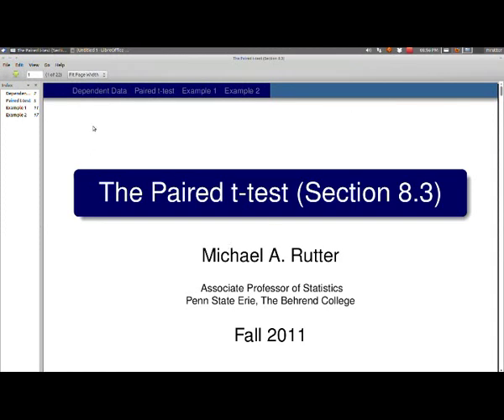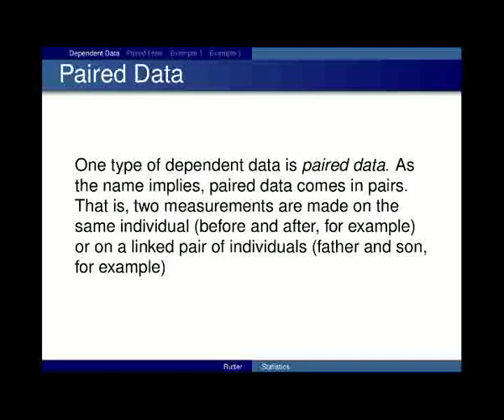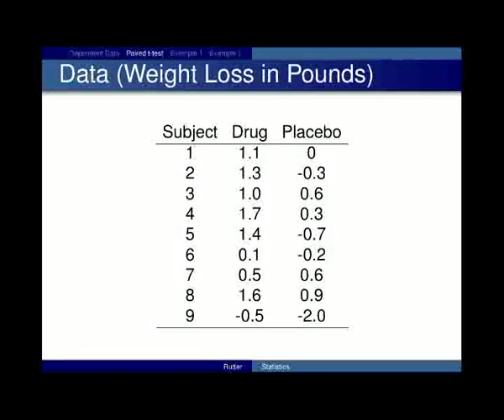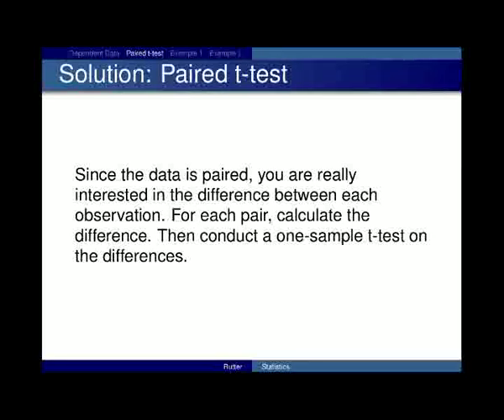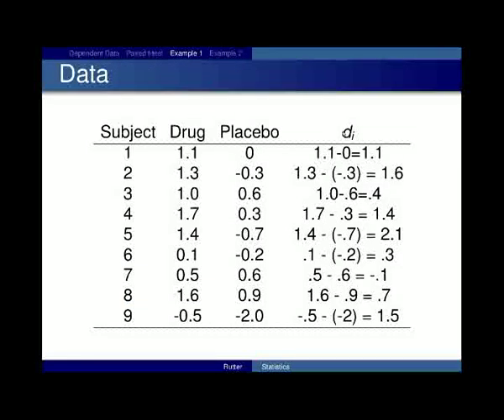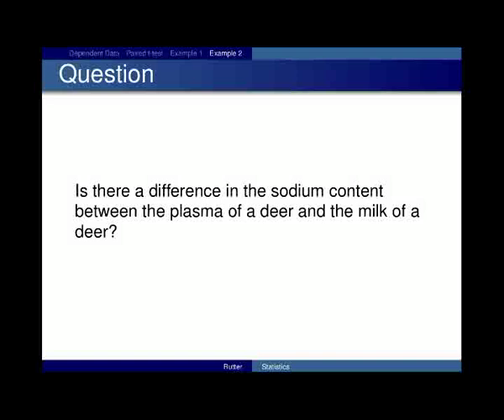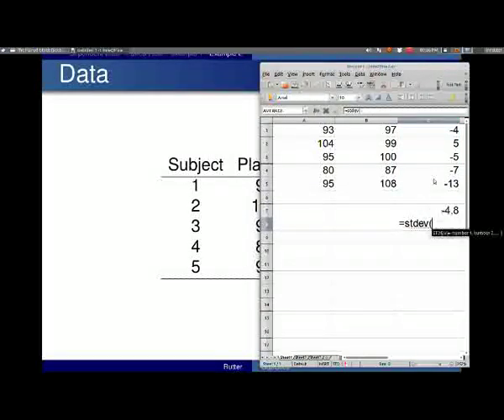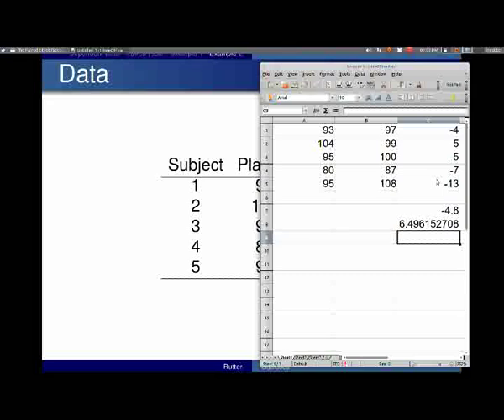Paired t-test Lecture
A lecture on the paired t-test for STAT 250 at Penn State Behrend